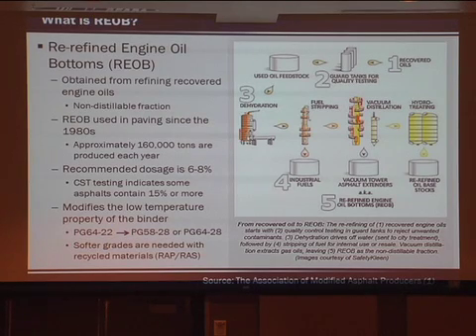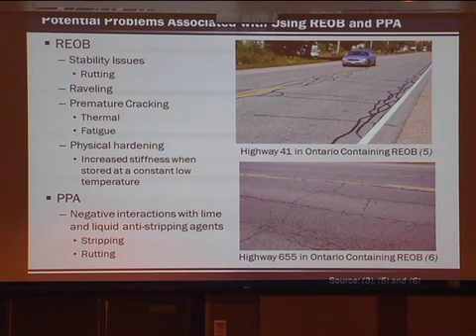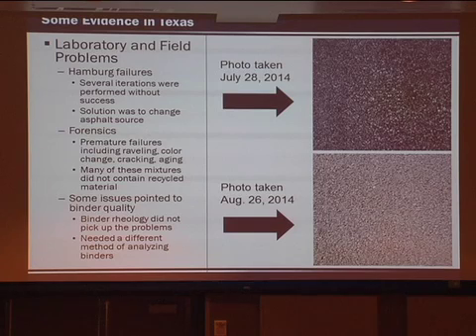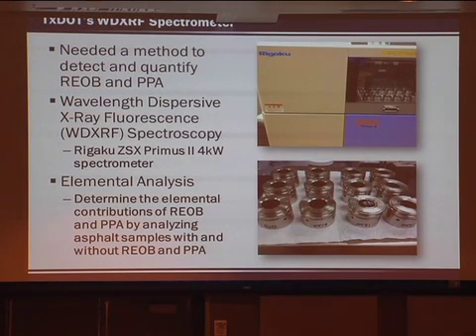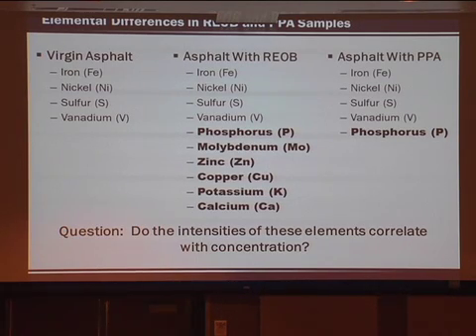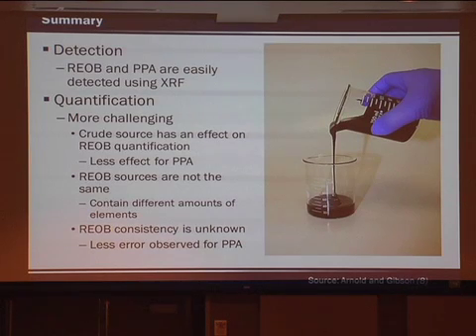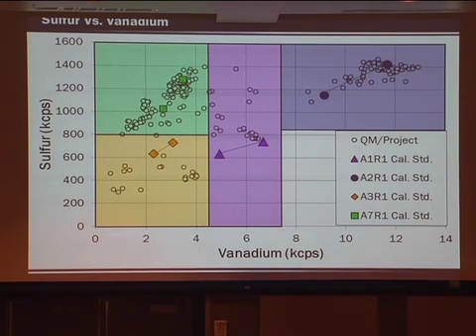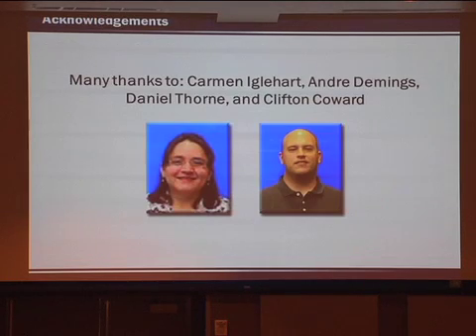MATERIALS II - Ryan Barborak, P.E.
2015 Transportation Short Course - Recycled Engine Oil Bottoms and Polyphosphoric Acid (PPA) in Hot Mix